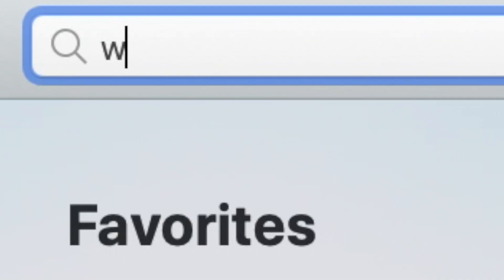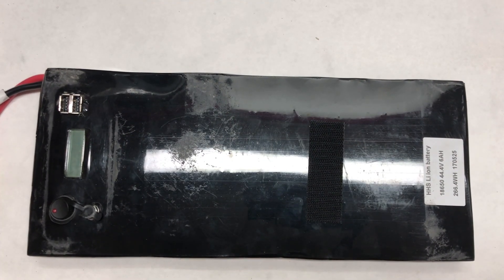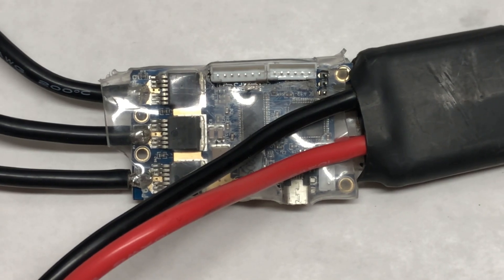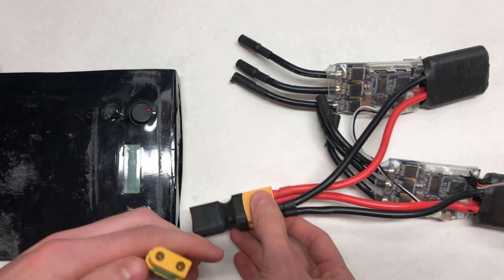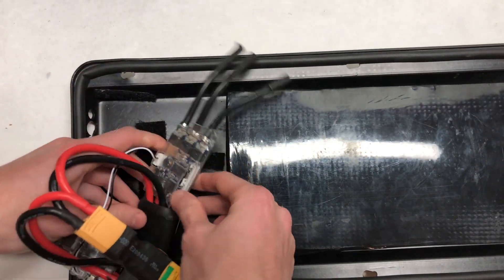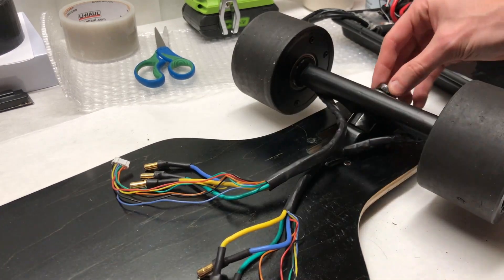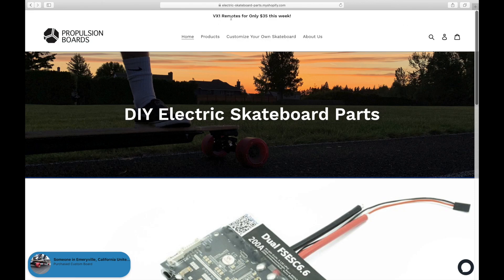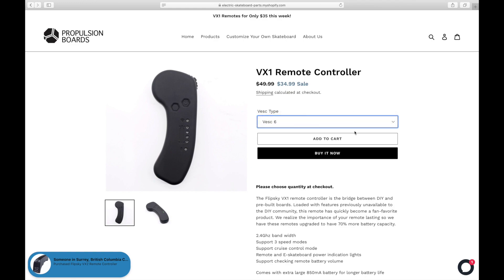How to Build a Stealth Hub Motor Board (30MPH - 12 Mile Range)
Artist: Lyfo
Track: High
Release date: 04 March 2017